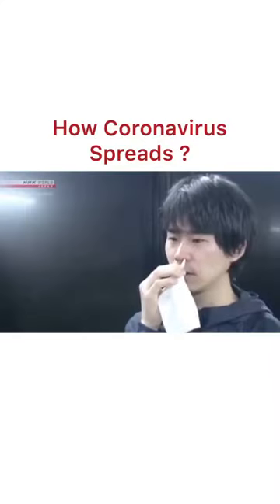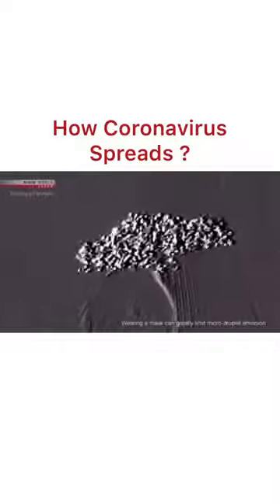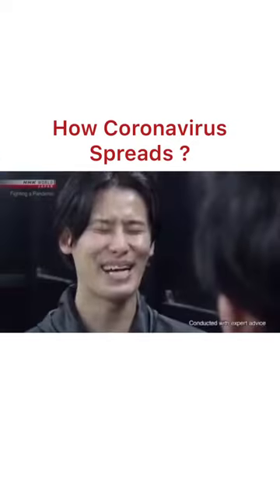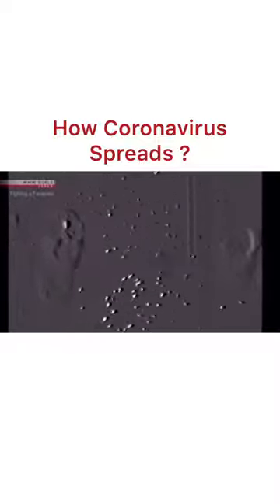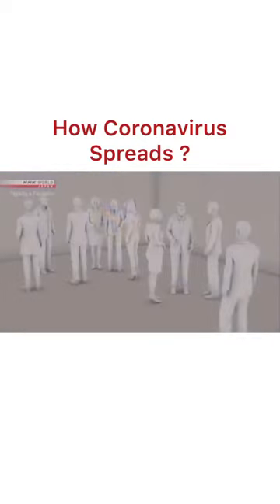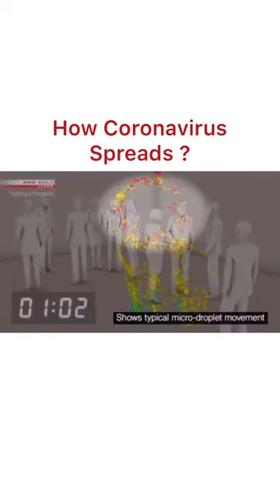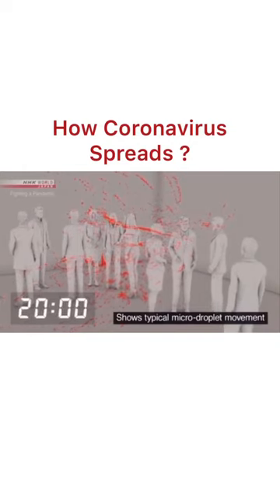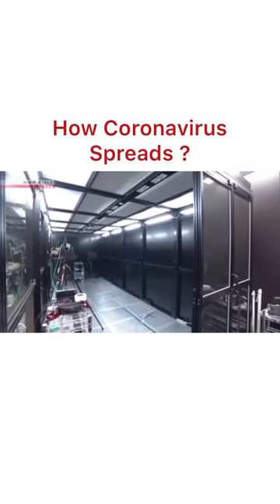How CORONA VIRUS SPREADS??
Coronavirus disease (COVID-19) is an infectious disease caused by a newly discovered coronavirus.

Most people infected with the COVID-19 virus will experience mild to moderate respiratory illness and recover without requiring special treatment.  Older people, and those with underlying medical problems like cardiovascular disease, diabetes, chronic respiratory disease, and cancer are more likely to develop serious illness.

The best way to prevent and slow down transmission is be well informed about the COVID-19 virus, the disease it causes and how it spreads. Protect yourself and others from infection by washing your hands or using an alcohol based rub frequently and not touching your face.

The COVID-19 virus spreads primarily through droplets of saliva or discharge from the nose when an infected person coughs or sneezes, so it’s important that you also practice respiratory etiquette (for example, by coughing into a flexed elbow).

At this time, there are no specific vaccines or treatments for COVID-19. However, there are many ongoing clinical trials evaluating potential treatments

.Dr Aashik.